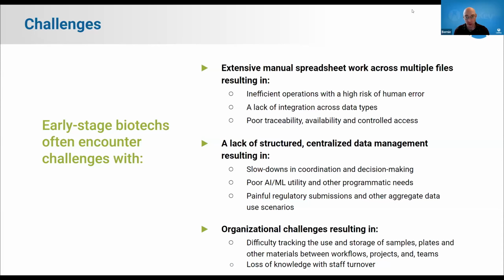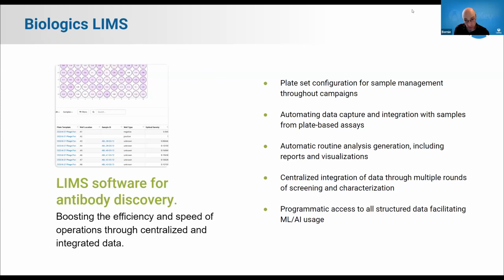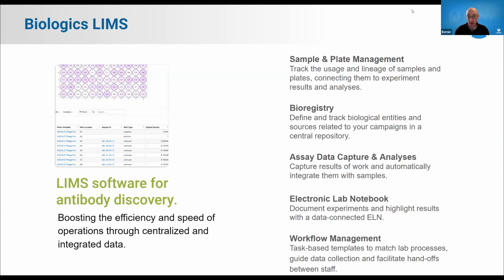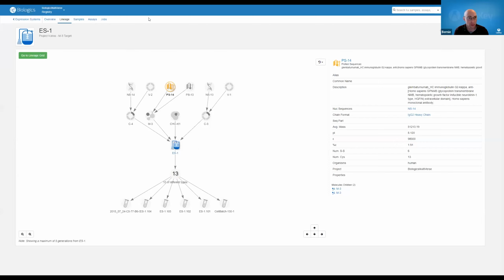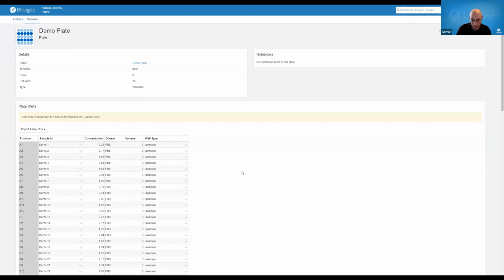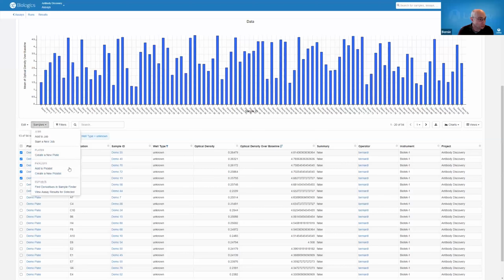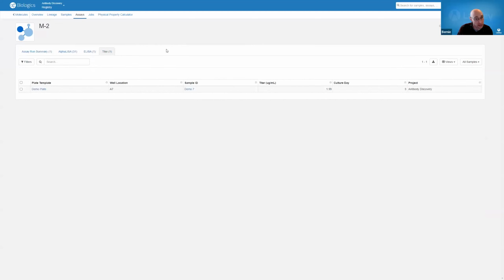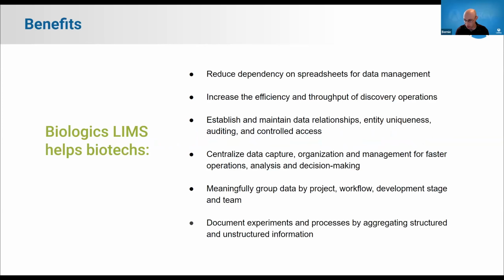Antibody Discovery with LabKey Biologics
This webinar shares the new features of Biologics LIMS aimed at improving the speed and efficiency of antibody discovery operations for emerging biotechs.

Biologics LIMS consists of integrated tools for antibody discovery (and other biologics research) that centralize data management and connect samples, plates, assays, biological entities, analyses, and documentation.

This webinar explores how labs can:

-Streamline operations by connecting plate metadata, sample information and assay data without spreadsheets
-Automatically gain actionable insights by generating analyses for  characterization and hit selection
-Track samples, plates, entities and data through screening rounds and campaigns